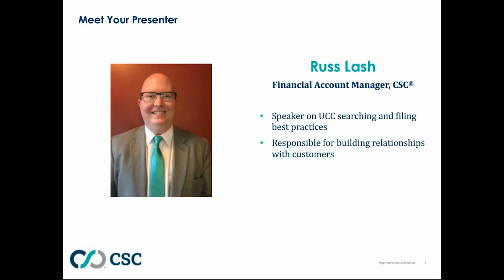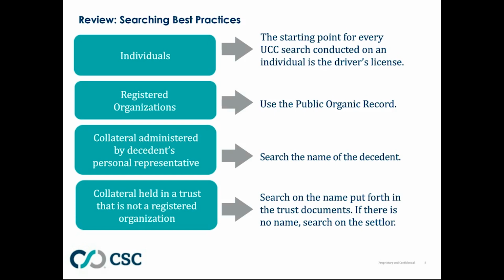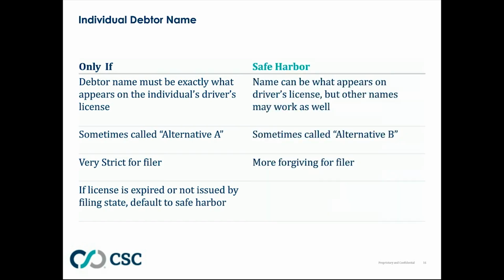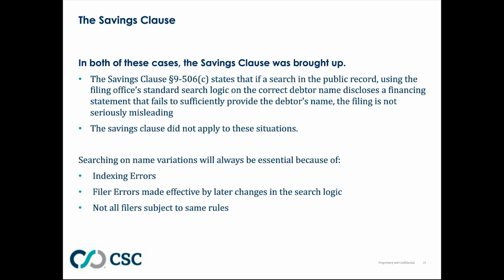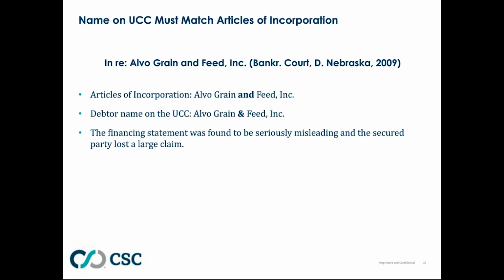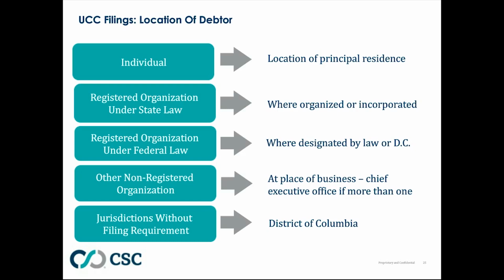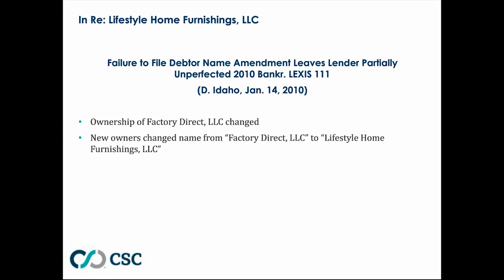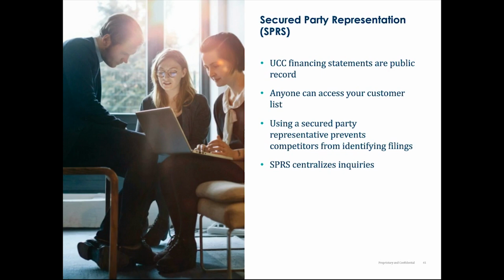UCC 101: The Basics of UCC Searching and Filing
Uniform Commercial Code (UCC) filing, searching and monitoring can be complicated between debtor name variation, search logic differences, and various filing procedures. But filing, searching and monitoring properly can save your firm from many problems. Getting and staying organized, paying attention to detail and keeping close track of the changes that may impact your filing position can be easy with the help of a few best practices.
Join Russ Lash of CSC for a free recorded webinar to learn:
• Debtor name ins-and-outs
• Common UCC pitfalls
• Hints for better UCC-1 and UCC-3 forms
• Easier options for successful debtor tracking